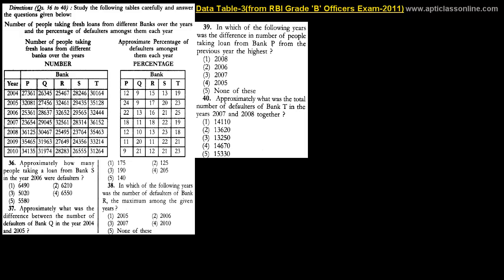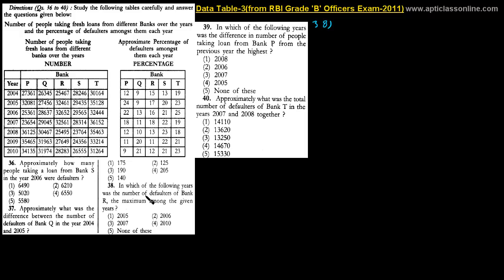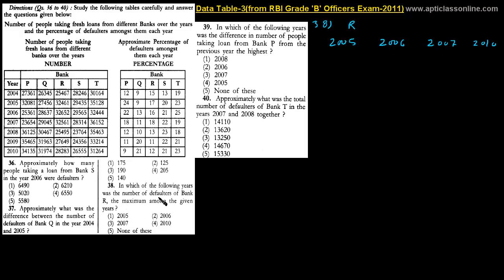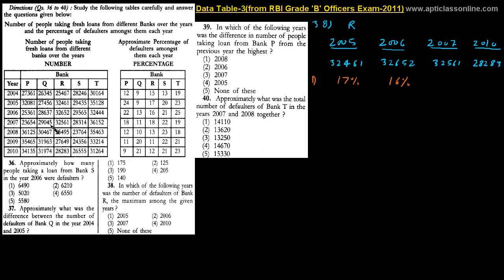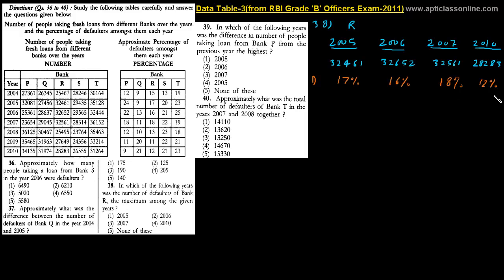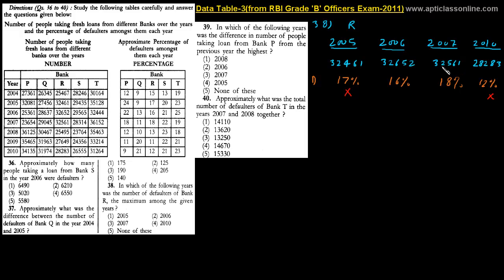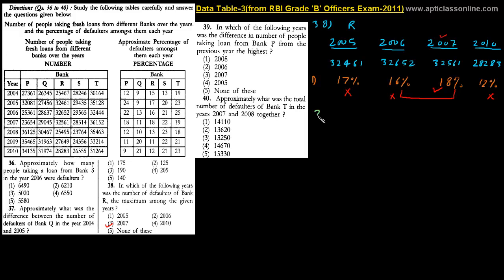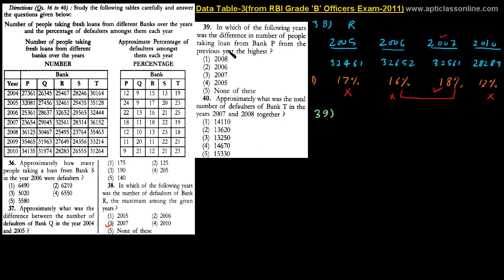Data Table-3 (Part 2/3) : From RBI Grade 'B' Officers Exam 2011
Concepts, techniques and tricks to solve questions based on Data tables in Data Interpretation.

It is very useful for students of High School and K-12.